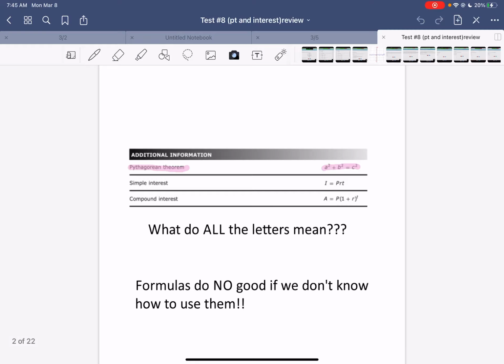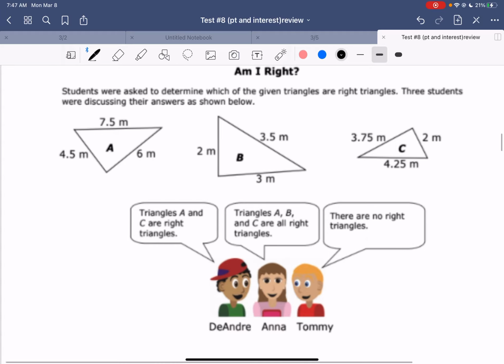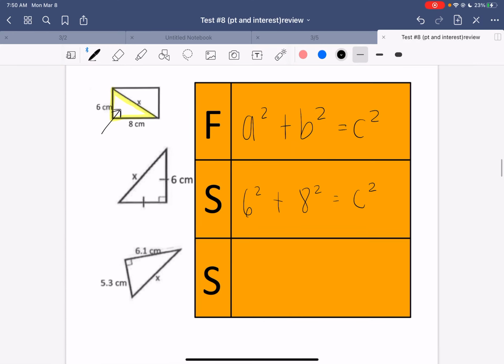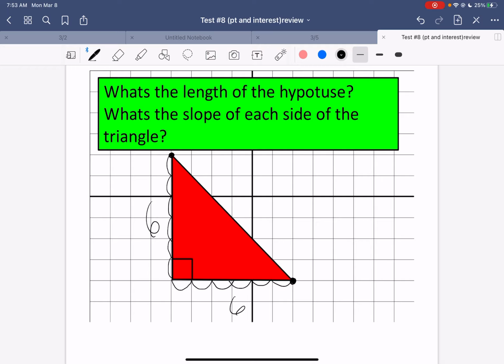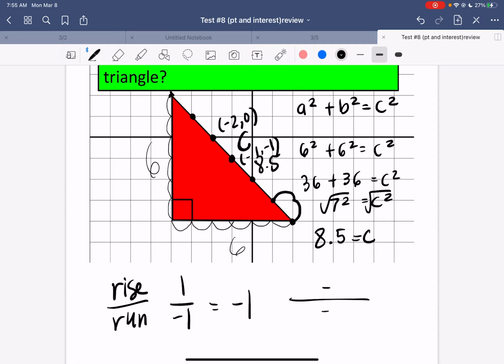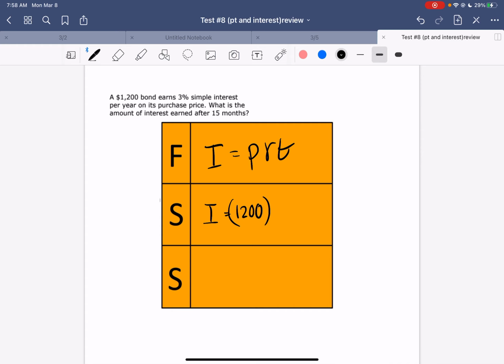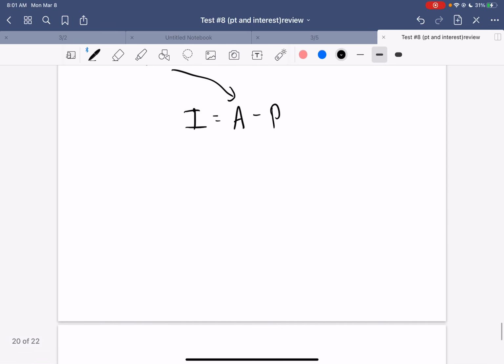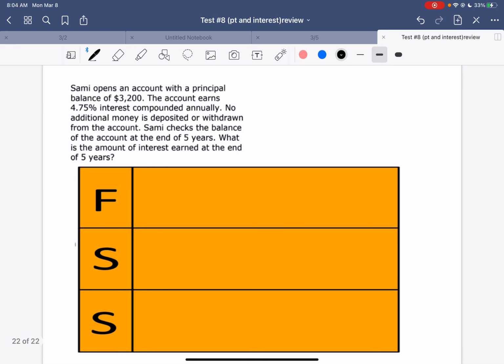Pythagorean and interest test #8 review